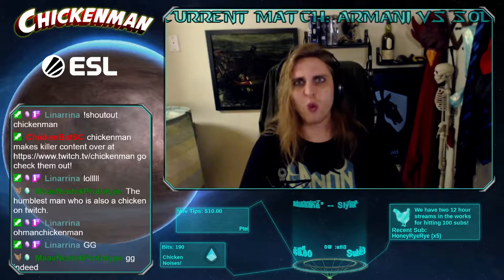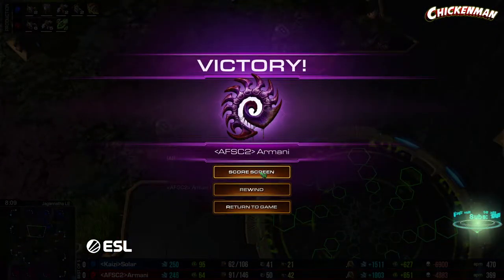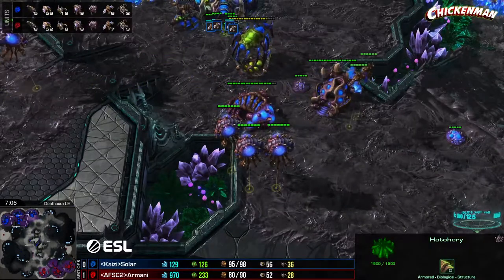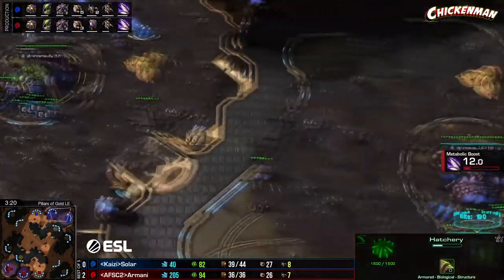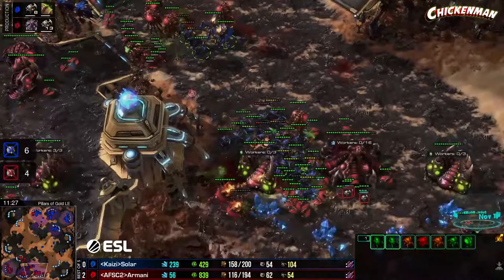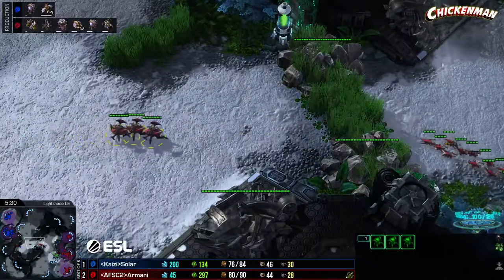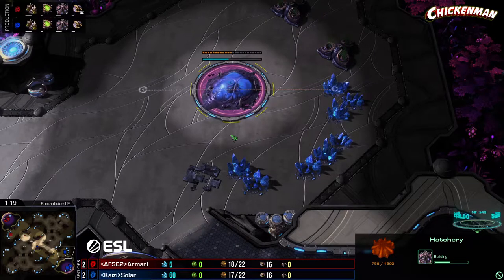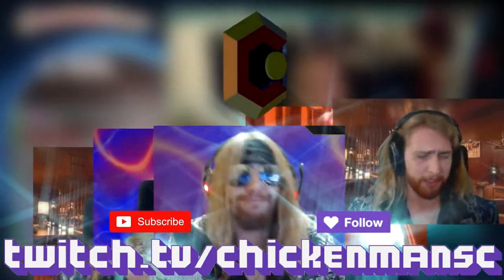Solar vs Armani: ZvZ Slugfest!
A brutal ZvZ best of five finals between two Korean Zerg titans! They used to say ZvZ was boring, that was before matches like this! Solar is the king of online tournaments, including this one with 10 wins to his name, but Armani made it further than any other Zerg in the last GSL, getting all the way to the semifinals! It's going to be a messy series.

This series is from the ESL Open Cup #45 for NA